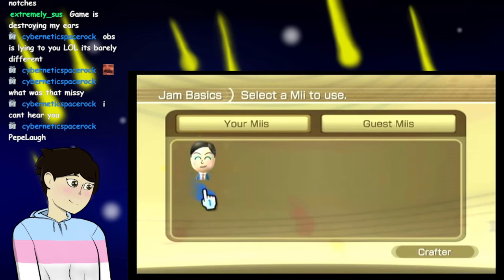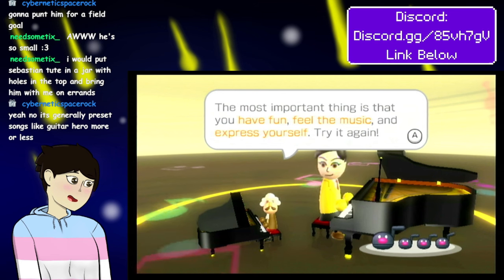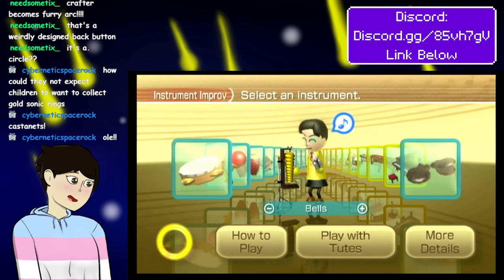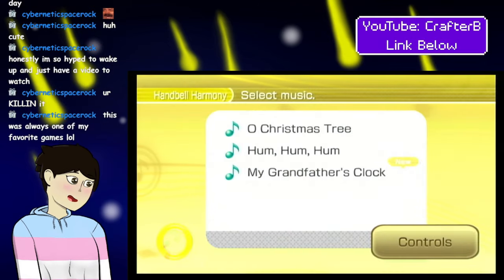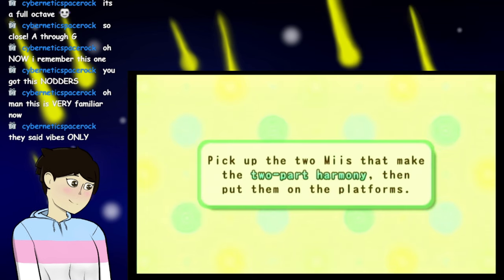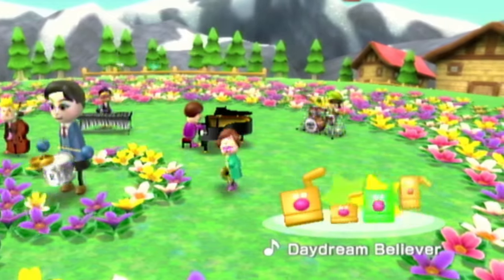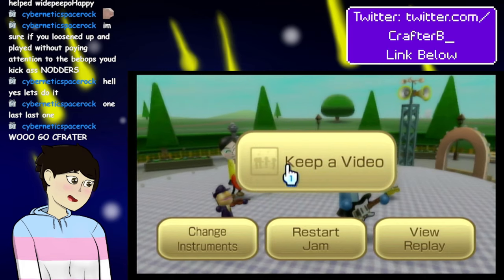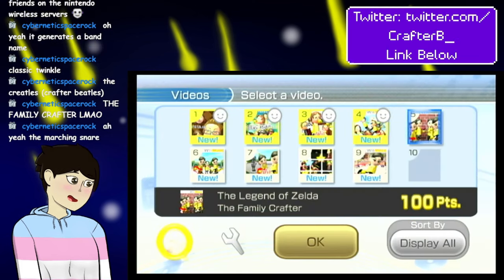Wii Music is Surprisingly Fun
I had only heard about Wii Music recently, bought it, and am surprised no one talks about this?? It was a lot of dumb fun, and I had a good time.